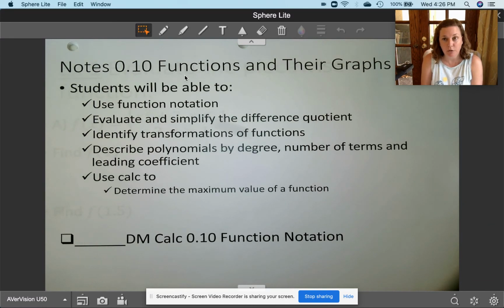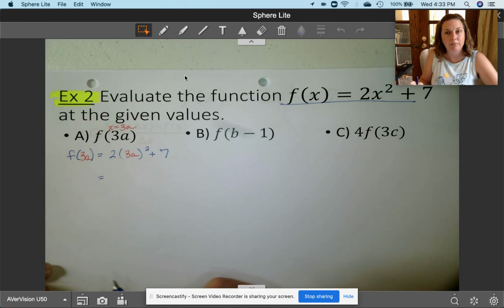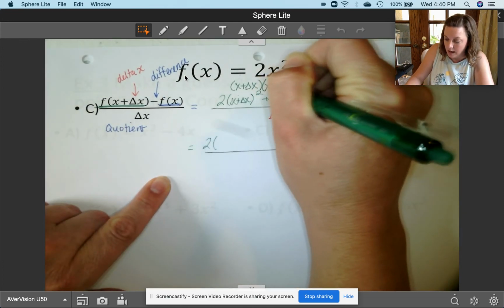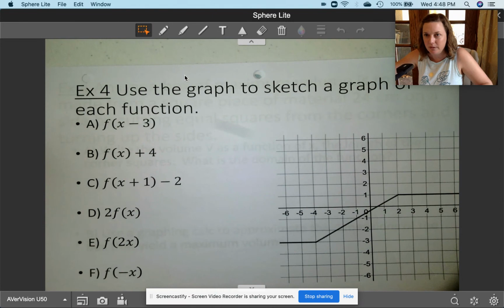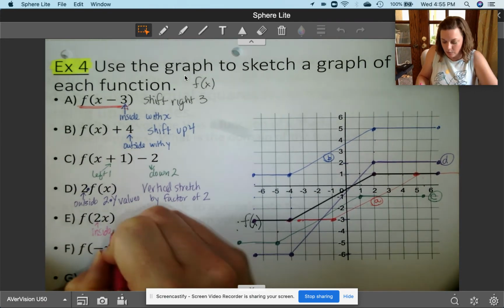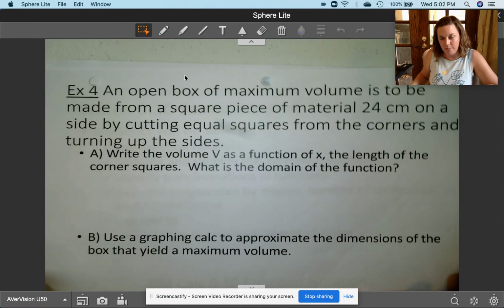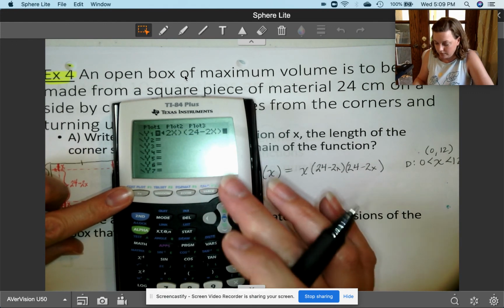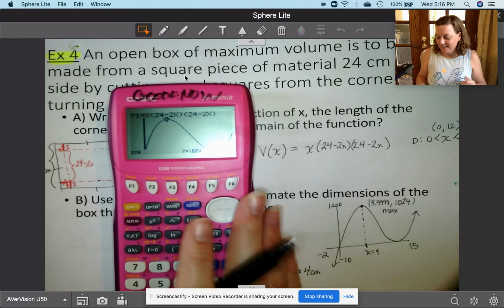APC Notes 0.10 Functions and Their Graphs